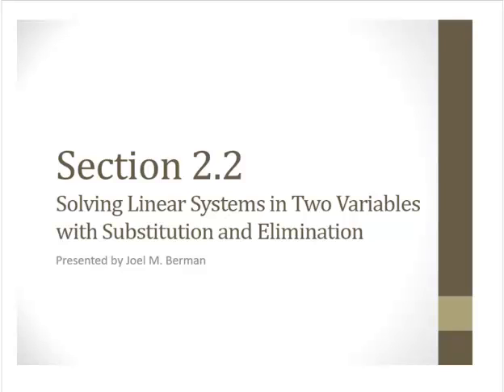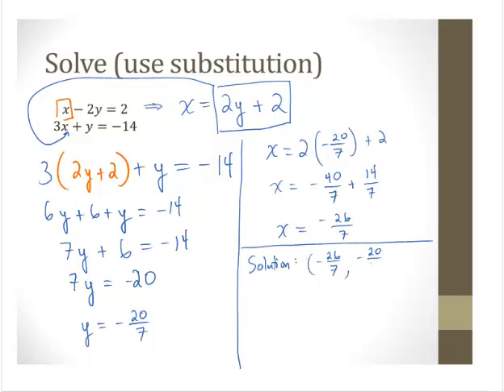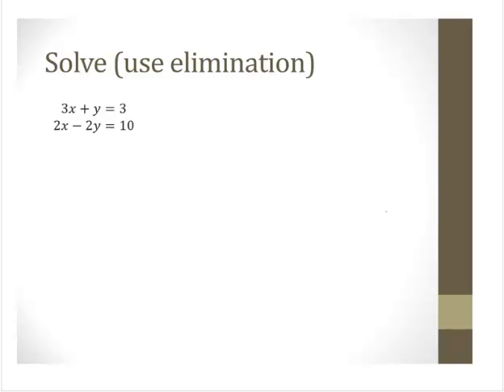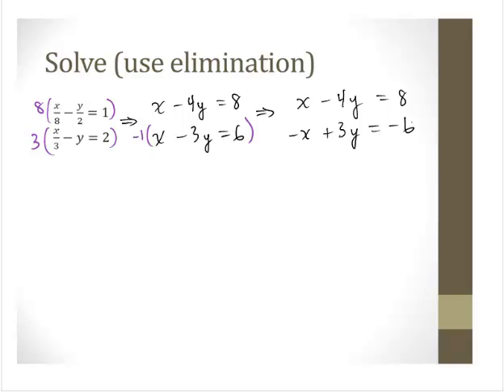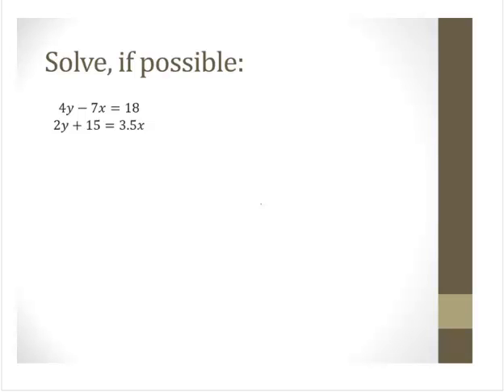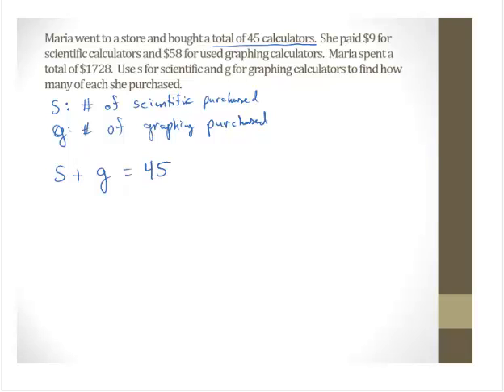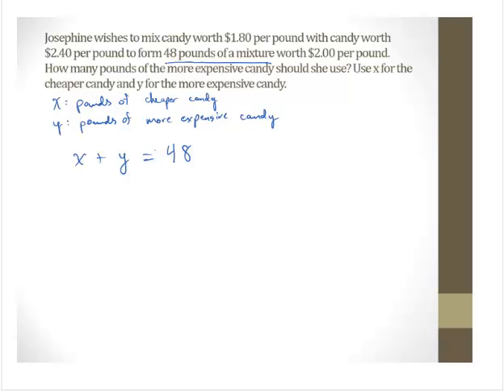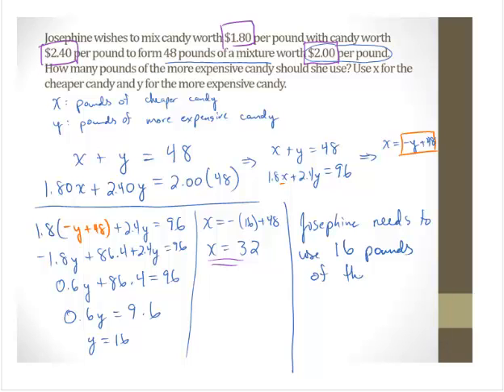CA 2 2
Solving Linear systems in Two Variables with Substitution and Elimination